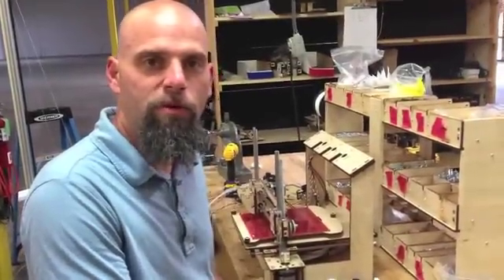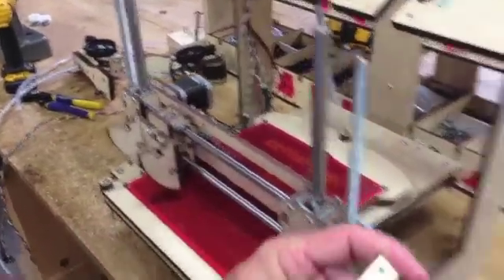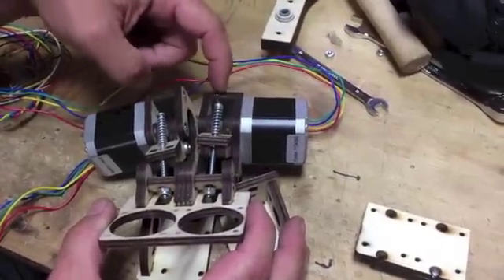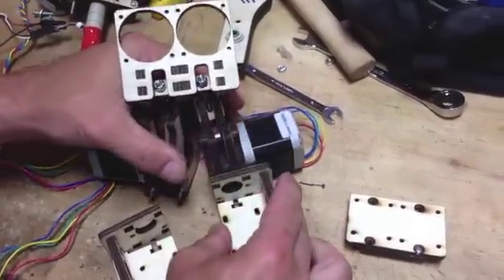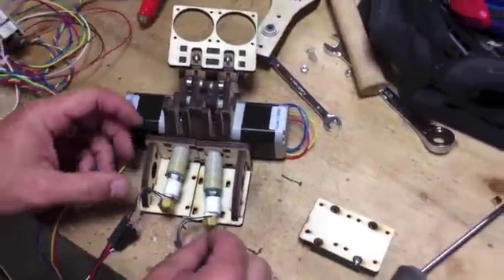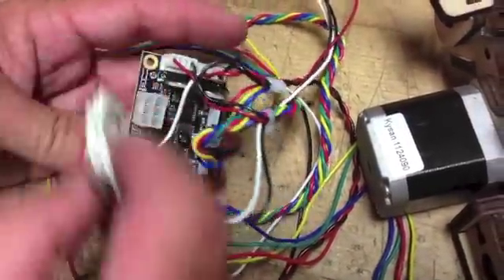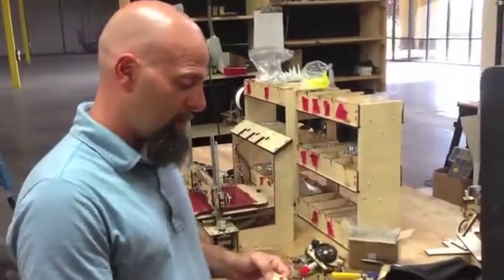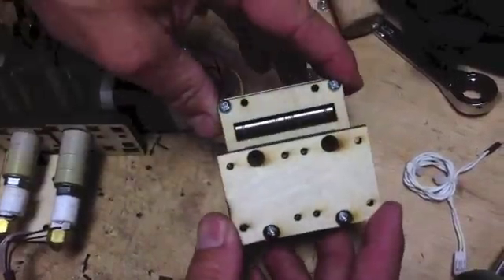Dual/Triple Extruder - Pt 3 "Mounting"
Brook Drumm (printrbot.com) discusses mounting multiple extruders.  This is not an "instructional video", but rather a "walk through".